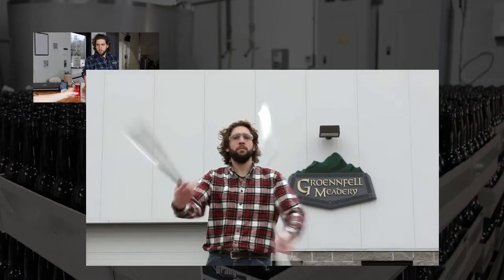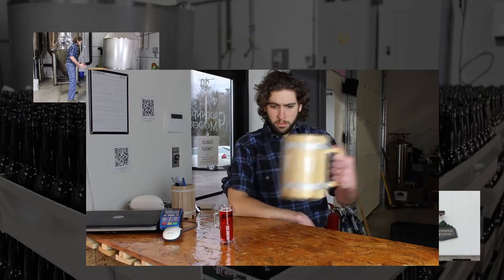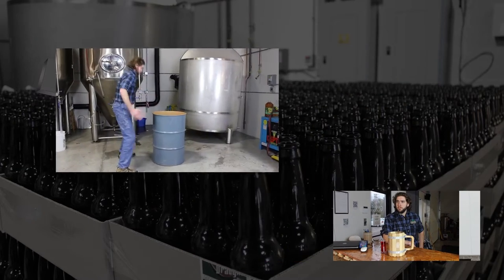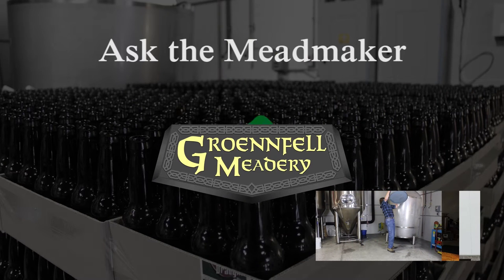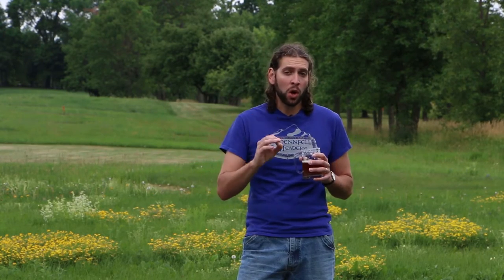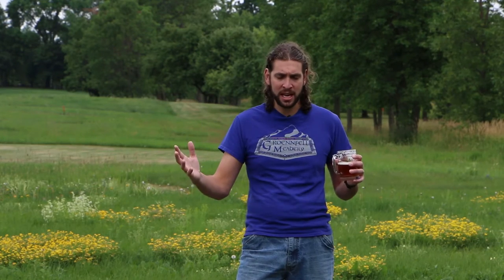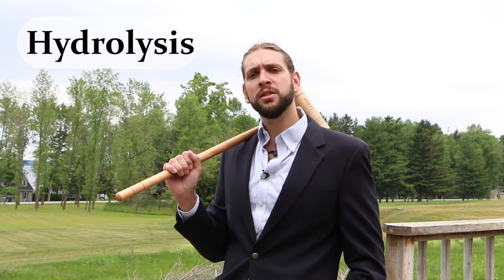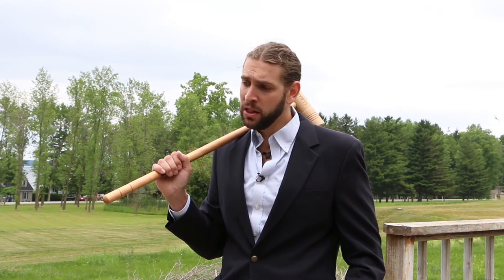Ask the Meadmaker: All Atwitter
In which Ricky the Meadmaker answers questions about over-feeding yeast, making the jump from homebrewer to pro, force carbonation, and creating a sweet, syrupy mead.

Plus, he puts a question to you: How do you add your fruit when you make melomels?